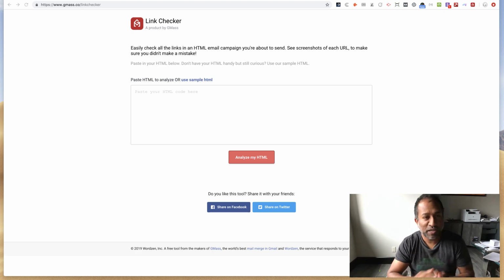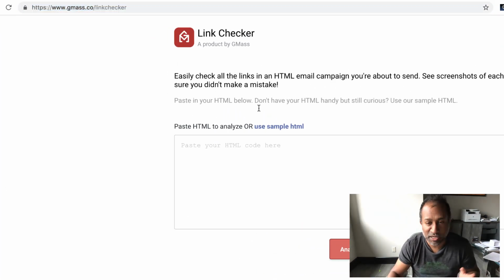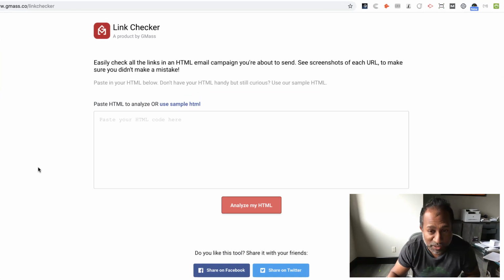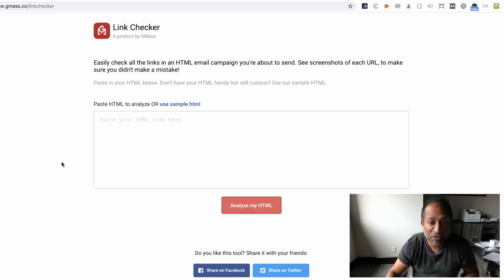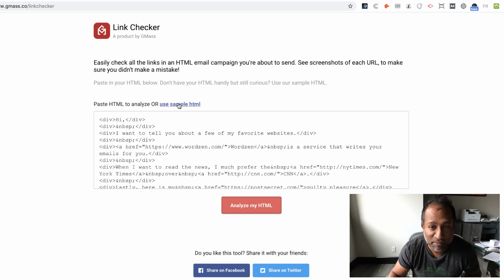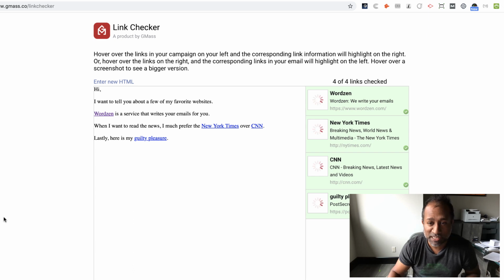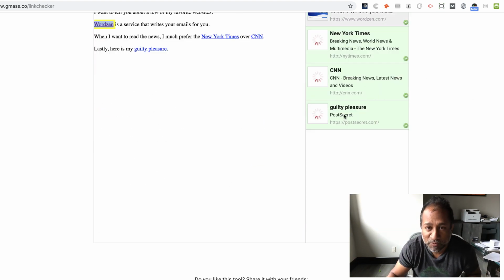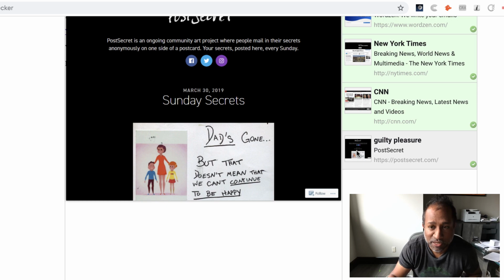How to use the free HTML link checker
Sending an email campaign through MailChimp, Constant Contact, or any other email marketing service? to make sure all your links are correct. Each link is tested and a screenshot of the URL is generated.